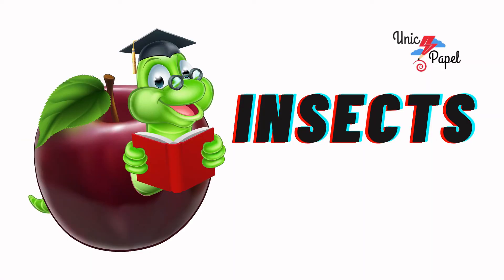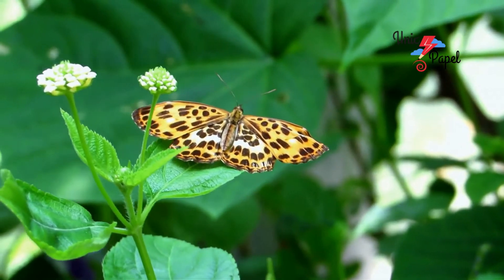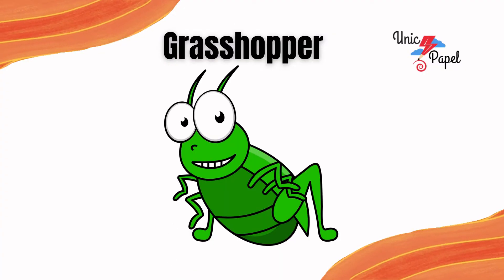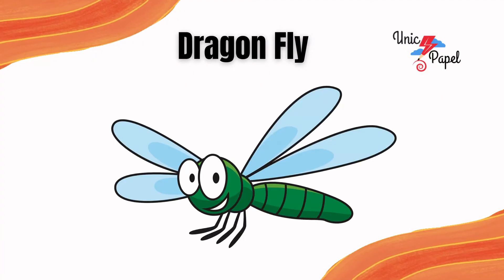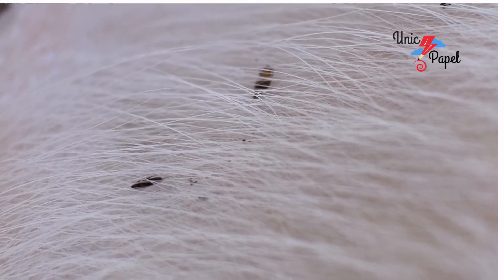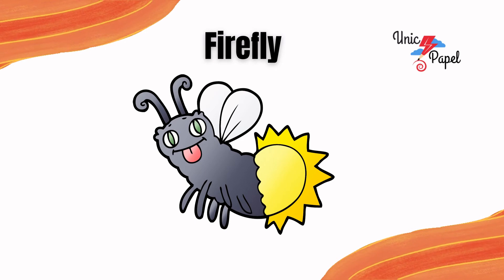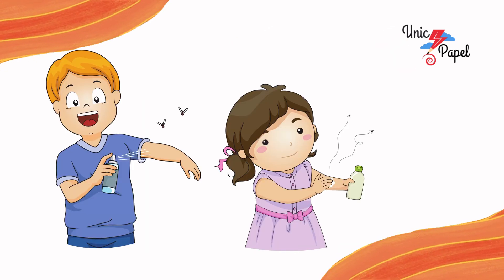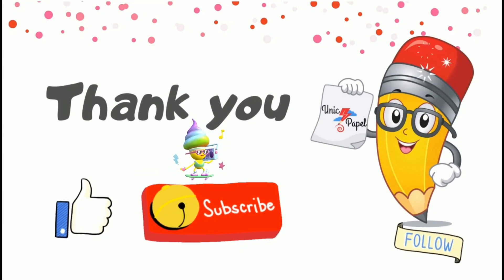The Insects | Bugs | Kids insects | Insect awareness | real insects | kids vocabulary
This video will teach your kid about insects, how they look in real life, and how to stay safe from them.